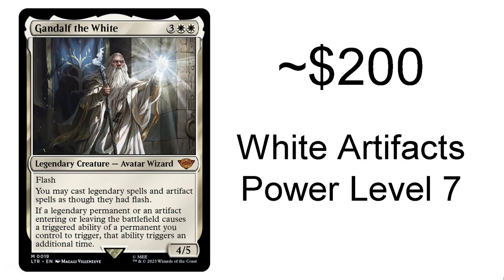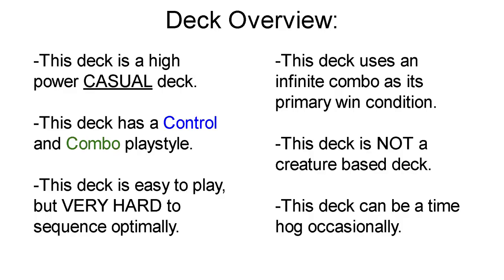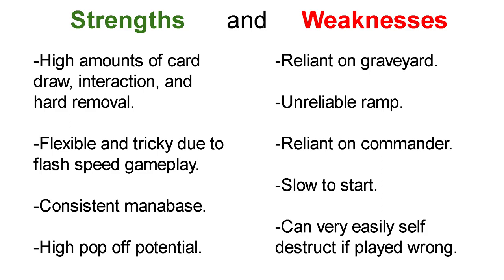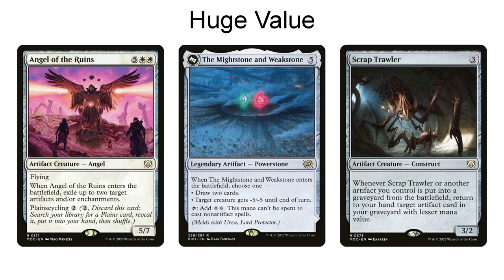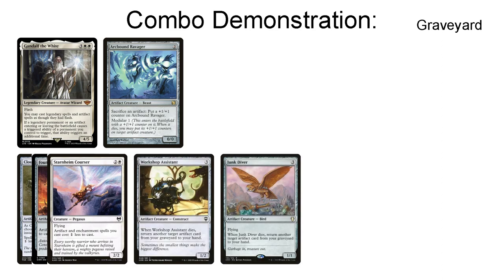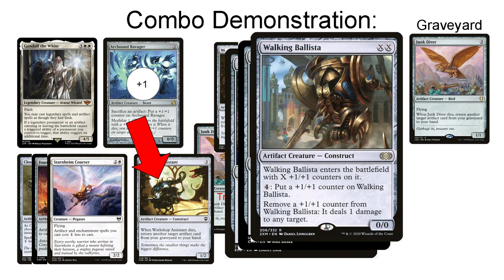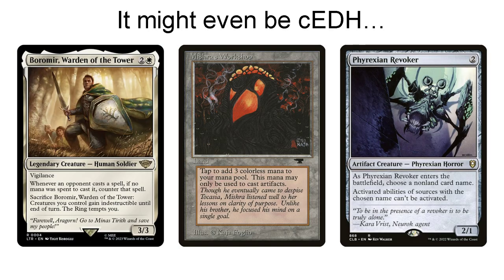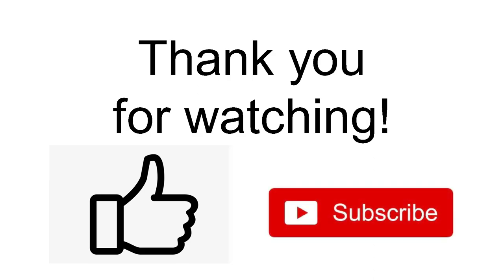Mono White Artifacts | Gandalf the White | Commander Decktech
Here is the Upgraded Decklist:
// 1 Sideboard
// 1 Creature
SB: 1 Gandalf the White

// 99 Maindeck
// 27 Artifact
1 Prized Statue
1 Mystic Forge
1 Semblance Anvil
1 Alchemist's Vial
1 Codex Shredder
1 Wedding Invitation
1 Coveted Jewel
1 Krark-Clan Ironworks
1 Thought Vessel
1 Soul-Guide Lantern
1 Archaeomancer's Map
1 Decanter of Endless Water
1 Sculpting Steel
1 Cloud Key
1 Sleeper Dart
1 Mycosynth Wellspring
1 Prophetic Prism
1 Ichor Wellspring
1 Golden Egg
1 Lembas
1 Elsewhere Flask
1 Arcum's Astrolabe
1 Moonsilver Key
1 The Mightstone and Weakstone
1 Sol Ring
1 Commander's Sphere
1 Trading Post

// 20 Creature
1 Junk Diver
1 Myr Retriever
1 Kuldotha Forgemaster
1 Meteor Golem
1 Skyscanner
1 Duplicant
1 Solemn Simulacrum
1 Scrapyard Recombiner
1 Arcbound Ravager
1 Workshop Assistant
1 Angel of the Ruins
1 Oswald Fiddlebender
1 Teshar, Ancestor's Apostle
1 Starnheim Courser
1 Foundry Inspector
1 Jhoira's Familiar
1 Scrap Trawler
1 Circuit Mender
1 Filigree Familiar
1 Walking Balista

// 11 Instant
1 Reprieve
1 Return to Dust
1 Loran's Escape
1 Sejiri Shelter
1 Lapse of Certainty
1 Teferi's Protection
1 Blacksmith's Skill
1 Dispatch
1 Swords to Plowshares
1 Generous Gift
1 Mana Tithe

// 35 Land
1 Terrain Generator
1 Boseiju, Who Shelters All
1 Inventors' Fair
1 High Market
1 Command Beacon
1 Myriad Landscape
1 Temple of the False God
1 Reliquary Tower
1 Buried Ruin
1 War Room
1 Phyrexia's Core
24 Snow-Covered Plains

// 6 Sorcery
1 Austere Command
1 Tragic Arrogance
1 Brilliant Restoration
1 Sevinne's Reclamation
1 Promise of Loyalty
1 Open the Vaults